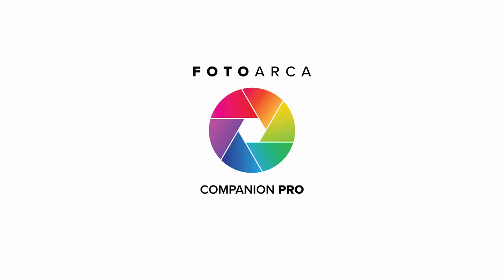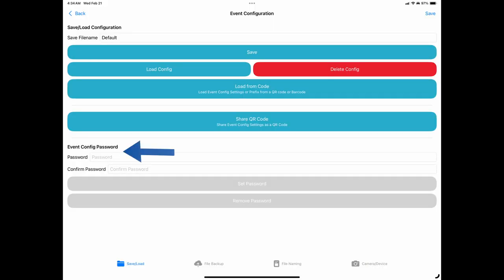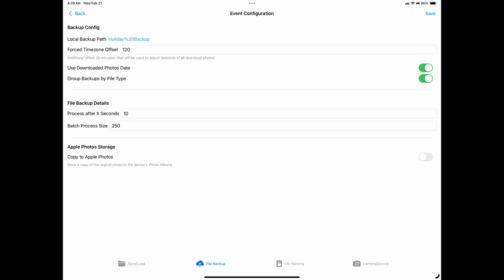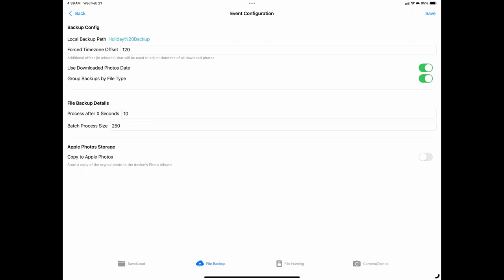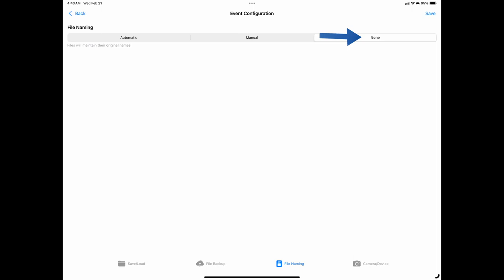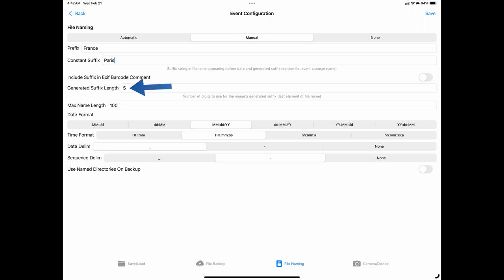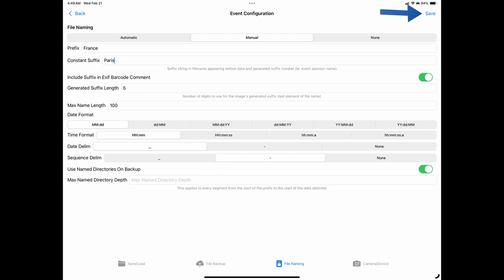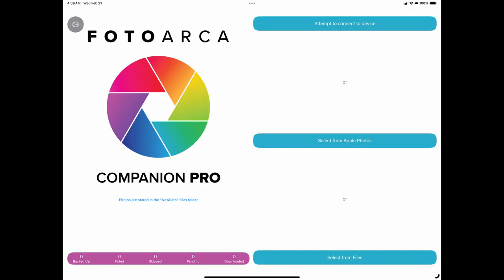CC Pro Deep Dive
FotoArca Camera Companion Pro is the ultimate photo/video backup and organization tool that quickly backs up your photos and videos from your camera, card reader or ApplePhotos.
This deep dive video will explain the configuration section of the app to ensure you get the results that you desire.